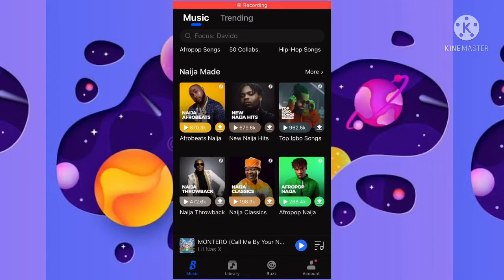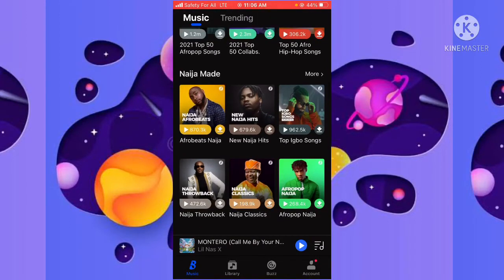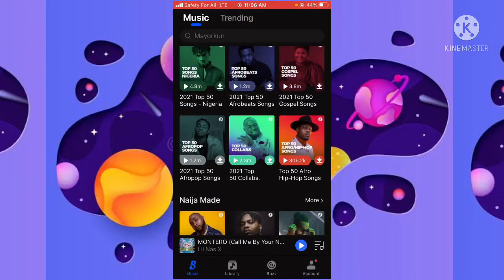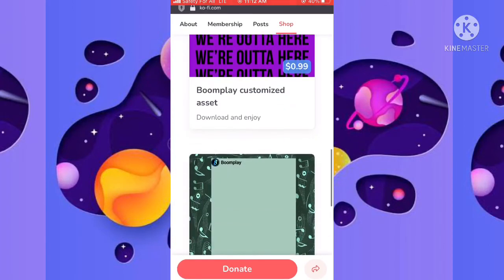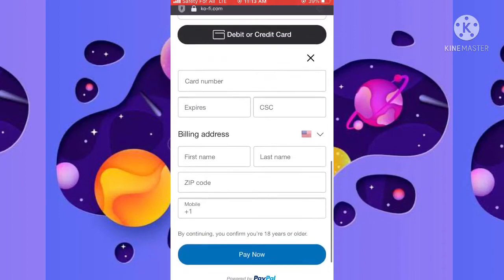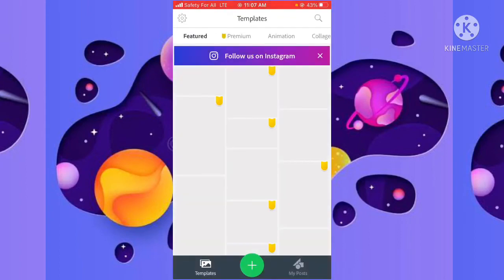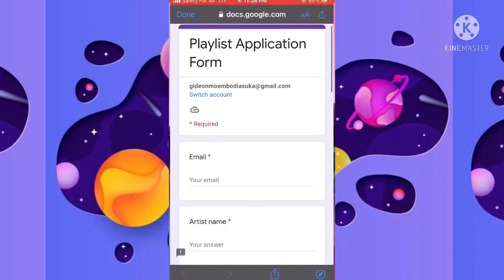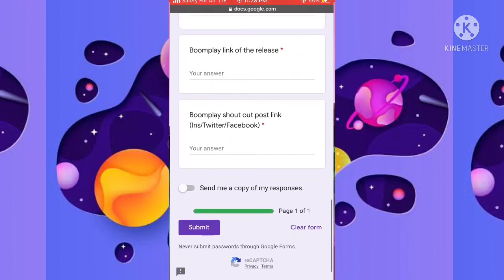How to promote your music on Boomplay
Step 1 Get your music distributed on Boomplay using any distributor e.g Tunecore,indiefy,Distrokid e.t.c

Step 2 Download the customized asset for a cheap price 0.99 dollars link is above

Step 3- Edit the asset and put your song name on it

Step 4 - Go to Instagram post the edited asset and tag @BoomplayMusic and Boomplayforartist

Step 5 - Fill the Boomplay exclusive playlist request form link is available above

Boomplay will send you a congratulations message on your gmail
That you were playlisted
Visit and Buy our Merches

Download How to promote your music on Boomplay PDF filled with tutorials

Time stamps

0:10 Intro
0:25 STEP 1Have a song that is been uploaded on Boomplay
0:47 STEP 2 Get a Boomplay customized asset
1:31 Edit the asset
1:54 STEP 3 fill the Boomplay playlist form